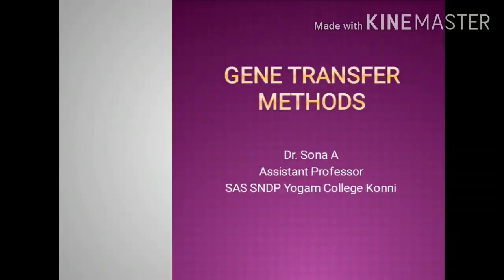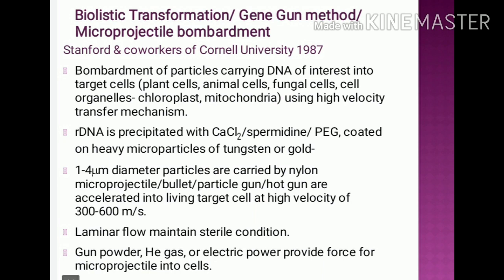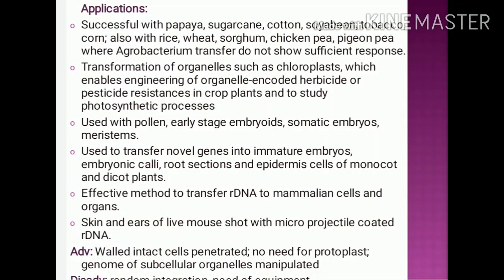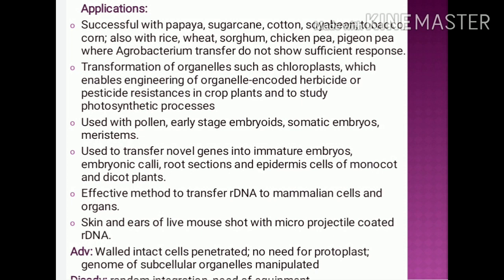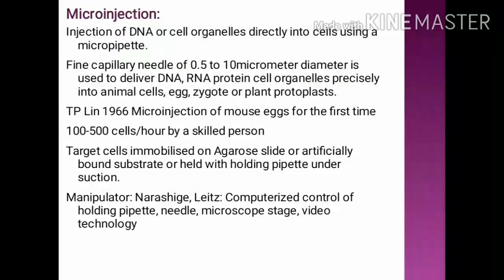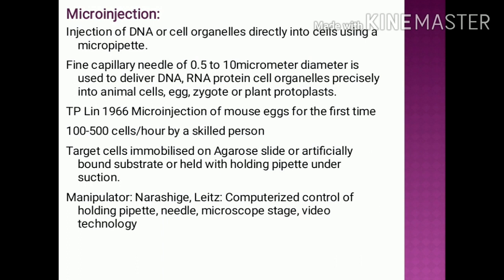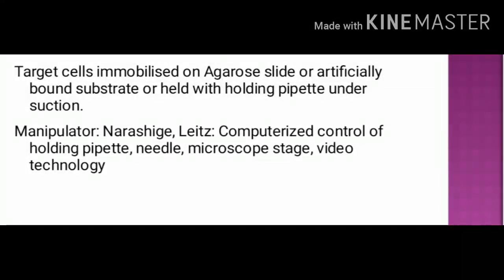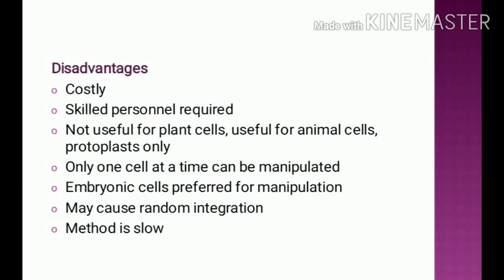Gene transfer methods: Part II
Biolistics, Microinjection